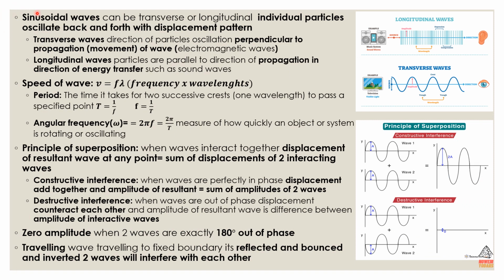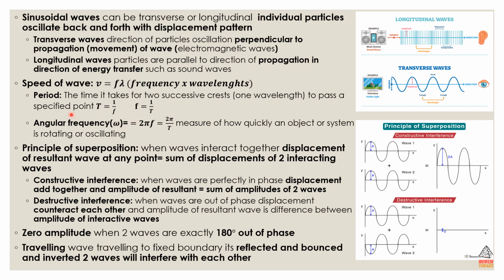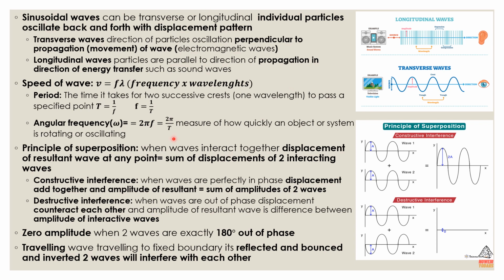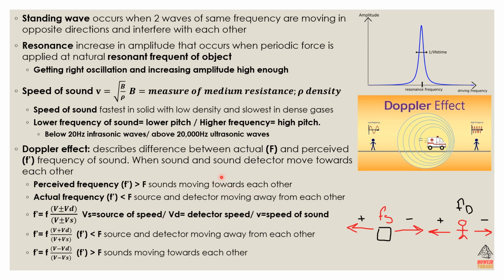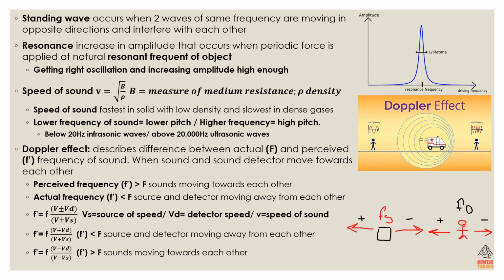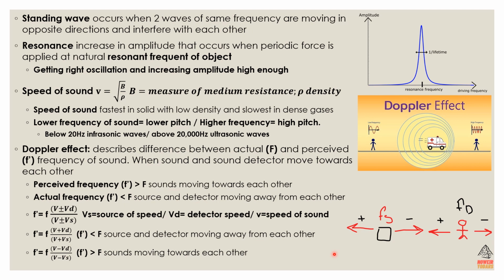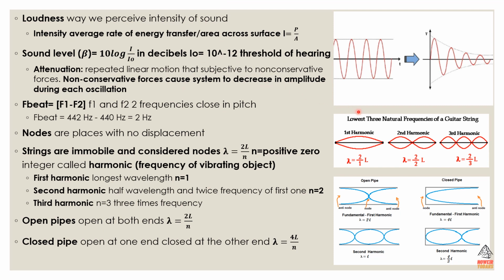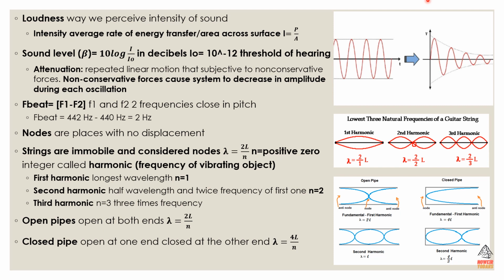Physics: Waves MCAT Prep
In this Physics: Waves MCAT Prep video, we dive deep into the concept of waves and their properties. This video is perfect for students studying for the MCAT, as it covers all the necessary material related to waves that can be tested on the exam.

First, we start with a brief overview of what waves are and the different types of waves, including mechanical waves, electromagnetic waves, transverse waves, and longitudinal waves. We then delve into the properties of waves, such as amplitude, wavelength, frequency, and velocity.

Next, we explore the behavior of waves when they encounter different mediums, including reflection, refraction, and diffraction. We also cover the concept of interference, both constructive and destructive, and how it affects wave behavior.

Finally, we touch upon the real-world applications of waves, including how they are used in medical imaging, communication systems, and more.

Whether you're a student preparing for the MCAT or someone interested in learning more about waves and their properties, this video has something for everyone. So sit back, relax, and let's dive into the world of physics and waves!